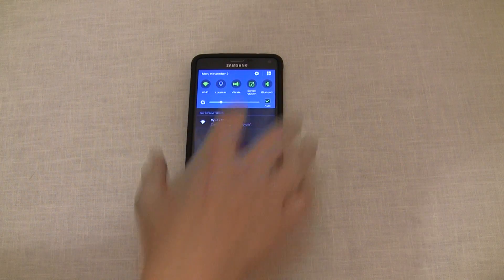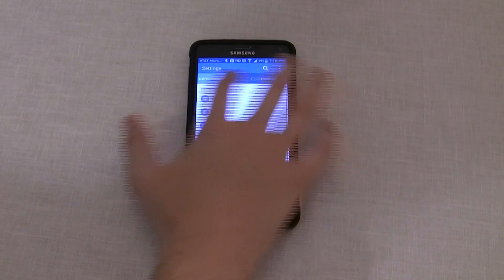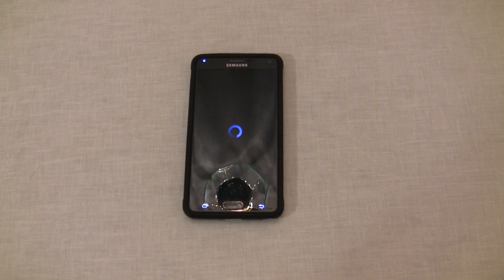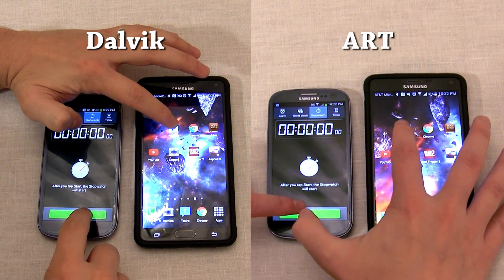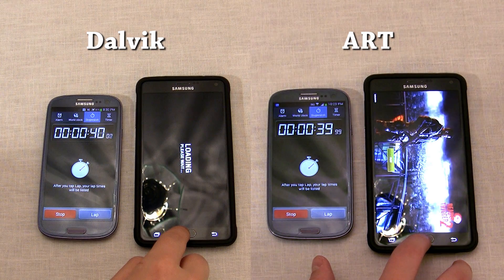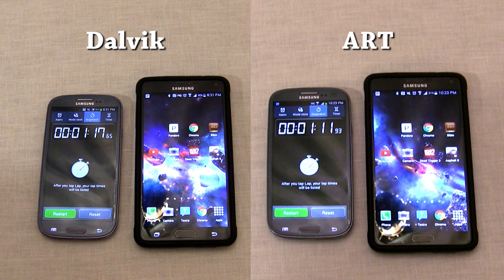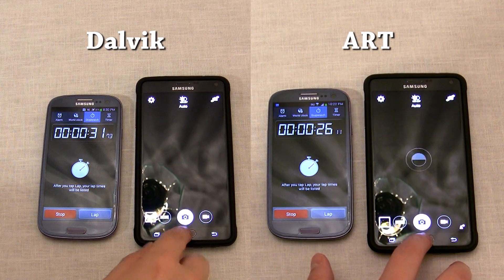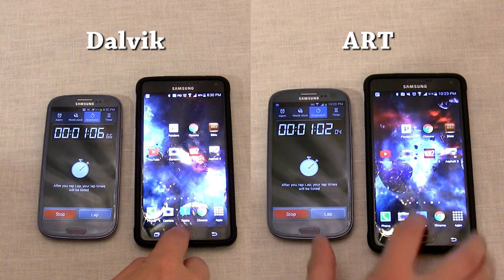Get the best Android 5.0 (Lollipop) feature on the Galaxy Note 4 right now!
That's right! You can get ART runtime on your Samsung Galaxy Note 4 right now! ART runtime can make your phone up to 2 times faster in certain situations. Keep in mind, this version of ART runtime is still in beta so it may not work well depending on the apps you have installed on your Note 4. The release version that comes with Android Lollipop won't have those issues, but we likely won't be getting Android Lollipop on the Note 4 until sometime early next year.

New Facebook Page: Facebook.com/TechisodeTV
Google+: +Techisode TV